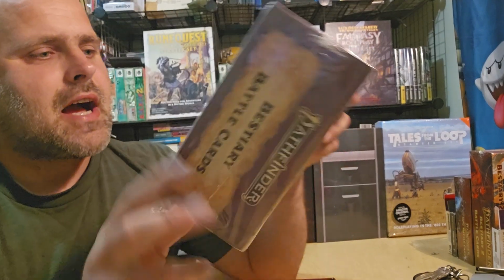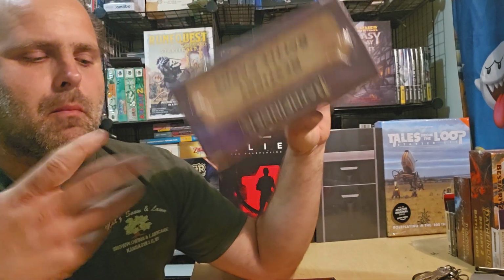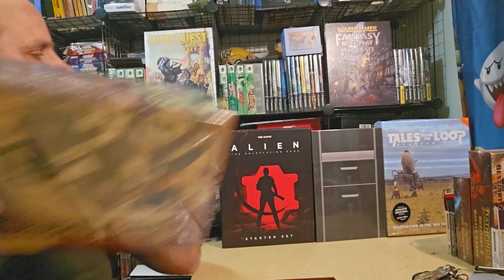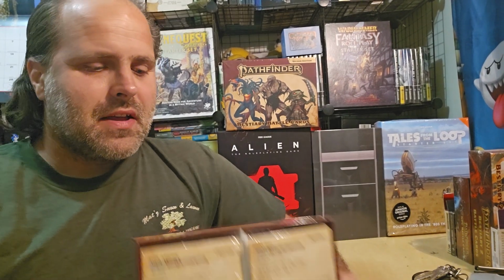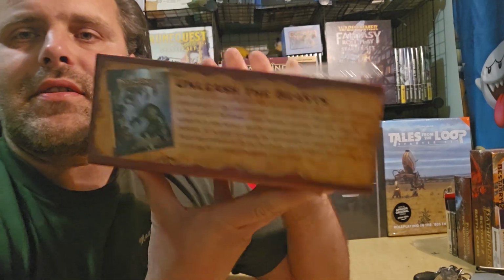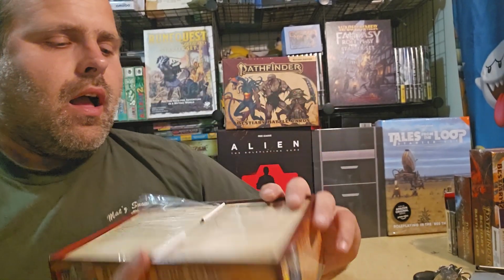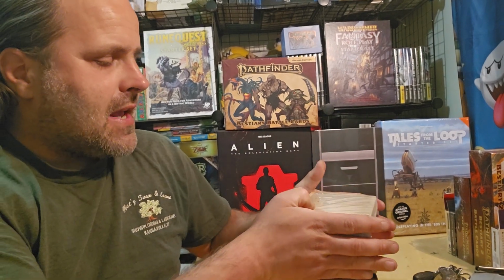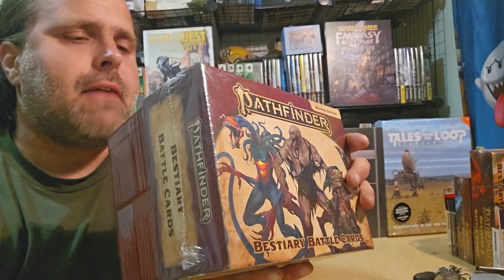🐲 Unboxing, overview & review of Bestiary battle cards for Pathfinder 2nd edition / Paizo Publishing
🌼 2023/ Roleplaying 📖 Unboxing, Overview & Review of the  bestiary battle cards box for Pathfinder 2nd edition from Paizo publishing inc.

🕸 Amazon Description : Keep the creatures of the Pathfinder Bestiary close at hand with this box-bursting collection of 450 reference cards featuring every monster from the core Pathfinder monster reference! Each 4 x 6 card is printed on sturdy cardstock and features a beautiful, full‑color image of a Bestiary monster on one side, while the other side provides that monster's statistics for quick and easy reference. With each encounter, show the players what their characters are facing while keeping the monster's abilities at the ready, and watch your games come alive!

📖 There are four main groups of Table Top Games.
🌟1) Tabletop roleplaying games.
2) Tabletop Board games.
3) Tabletop Wargames.
4) Tabletop card games.
Q) & etc.

📹This video is posted on April Thursday 20th 2023 at 5pm United States central time ( same as Lake Geneva Wisconsin ).